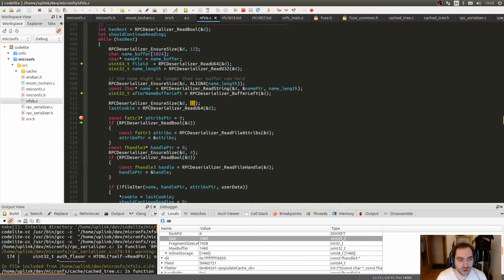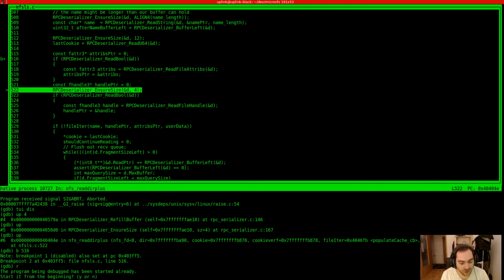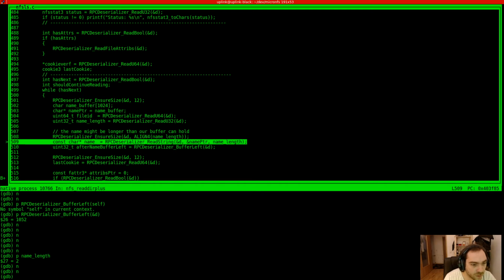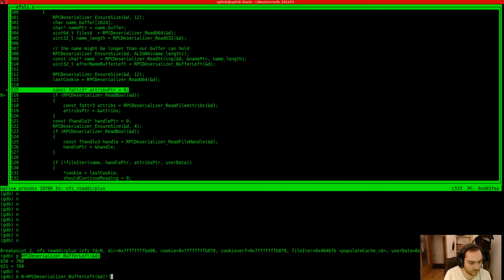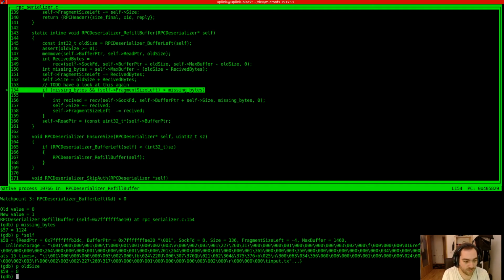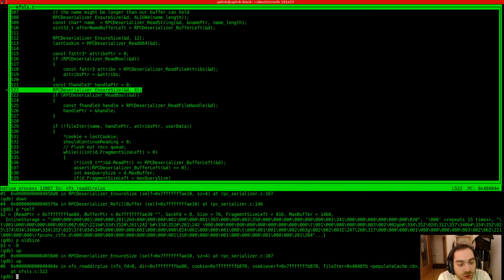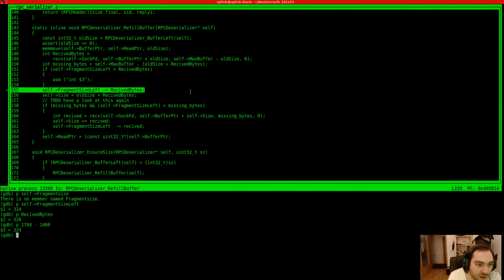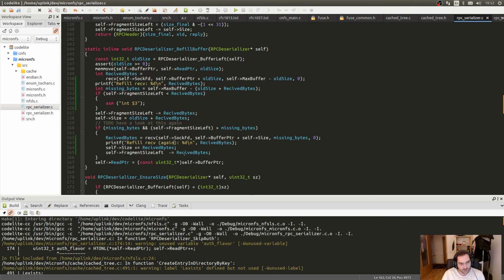some debugging for my nfs-client